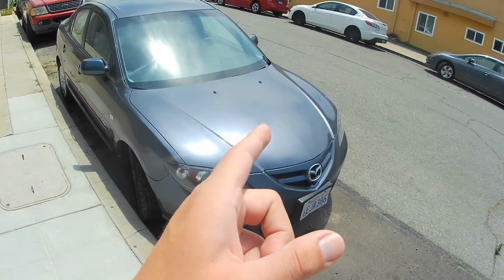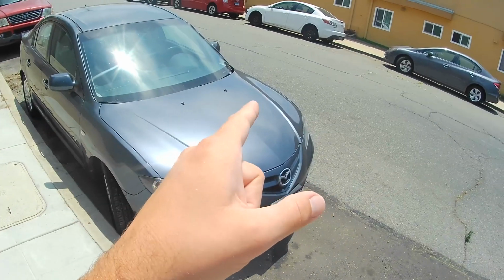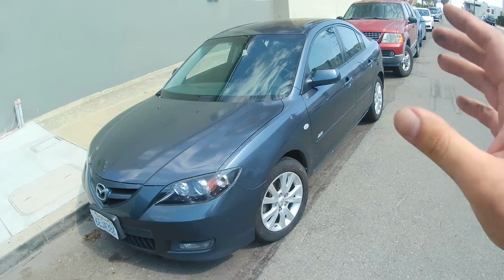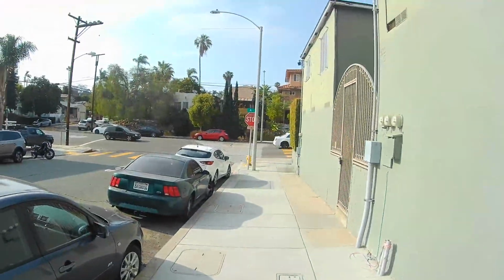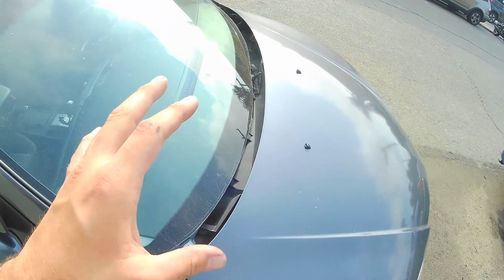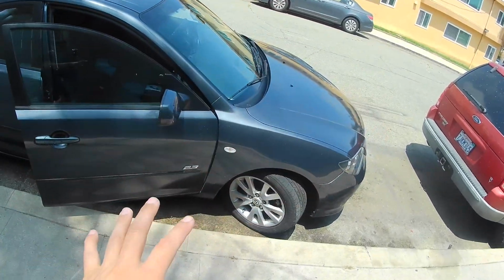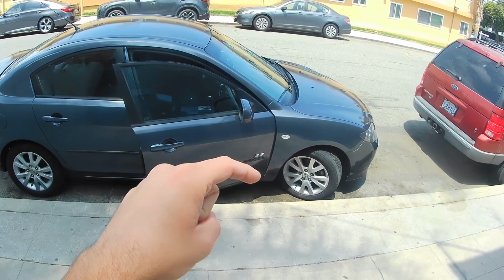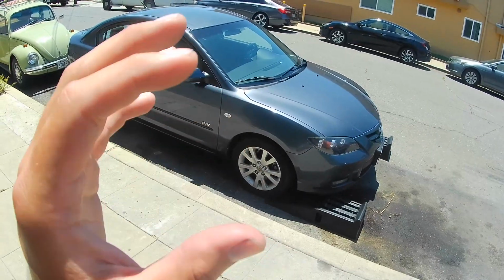I THOUGHT I was done, I was WAY OFF!! "Samsonite" ;) | Flipping 2nd Mazda-3 6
Just when I thought it was all done and ready to roll out. I was WAY OFF! So I had to "totally redeem myself!"

PS. This will tell who actually reads this stuff. I already sold the Mazda while editing this video. About 6 hours after I listed... (Price Reveal) in the next episode.

Previous Episodes

I FINALLY get to WASH and BUFF this sweet whip! | Flipping 2.3 - 5

I SOLD the CADI, Time to SHAMPOO EVERYTHING!! | Flipping 2.3 - 4

NEW Windshield, PAINT, and HEADLIGHTS, sorta.. | Flipping 2.3 - 3

Time for it to go, to the JUNKYARD! *ME! (Time for "ME") | Flipping 2.3 - 2

I think I MESSED UP financially, but! I got a NEW FLIP! | Flipping 2.3 - 1

I finally CLEAN my NEW CAR, for the first time EVER!! | Blue 2

My last SECRET, it was only $700, I couldn't resist! | Blue 1

The CADI is FOR SALE, I'm expecting my BIGGEST PROFIT yet! | Flipping CCT 5

I FINALLY sell the AUDI!! Then I get to BUFF the CADI! | Flipping CCT 4

Scrubbing the MILDEW off to see how good the PAINT is? | Flipping CCT 3

Well... THAT wasn't expected! Will this even DRIVE!? | Flipping CCT 2

Emanualonline - Links

Harbor Freight

“Hey! Try it using my code and we’ll each get $5. KSQVDLK

Webull

1st Stock just from signing up.
2nd Stock from only DEPOSITING $100 (((-I double checked) So you may be able to pull your $100 back out after 30 days or something. IDK. But at the least you can get 1 with no money involved.

If you’re looking for a new entertaining car show based on fix, flipping, and having fun in some cars. You’re in the right space! We’re basically Top Gear, meets Gas Monkey Garage, meets Flip This House... for cars.. lol

Come learn with us. There WILL be MESS UP'S! But we'll learn something.

If you like what you see, please make sure to like 👍🏼

it really does help us get closer to being able to do this FULL TIME and produce BETTER and MORE content.

↓COME HANG WITH US↓

- to get all the low downs on episodes to come.

- to see new video clips leading to our release dates.

- where we write a little more about what's going on.

::::::::: A BIT ABOUT US :::::::::

Hey. Sup?! Jk lol. So, a bit of our background. After working odds and end jobs over 15 years. And never really feeling full or complete. You know chasing the money instead of the dream? We finally got sick and tired of just living day in and day out just to make it to the next. To do the exact same thing. So, after watching many like us and much younger lol. Living, working, and doing what makes them happy. We finally decided to chase our dreams. So here we are! Hope you enjoy our journey just as much as we do.

:::::::::🔥 FAQ 🔥:::::::::

Location: San Diego, CA

Experience: 3 Years Semi Professionally on small engines. Lifetime non professionally.

Goals: Make a living doing what we love

Past Careers: Owned a marketing company, Worked as a cold caller for marketing company prior, Ride share driver, Car flipping business, Dog Walking Business, Operations Manager of High-End Wine Boutique, Mechanic on Small Engines, Landscaper before that – Typical Teenager Jobs

We always read and reply to comments. Your feedback is welcome and valued. Thanks so much guys!